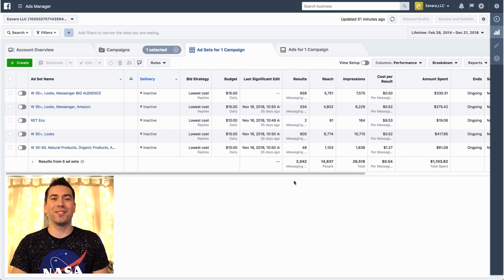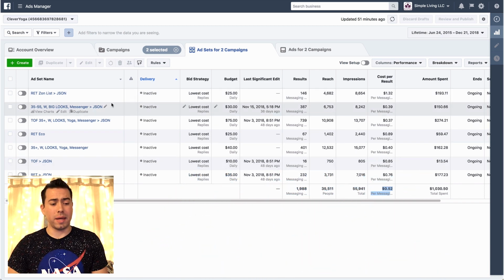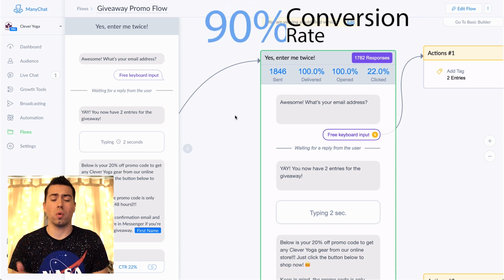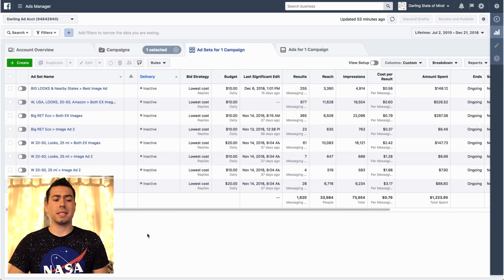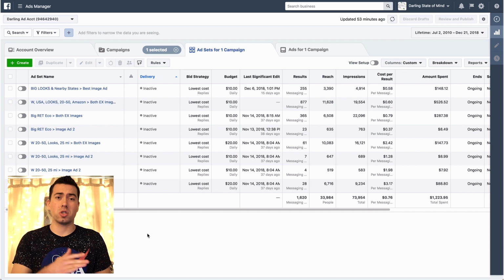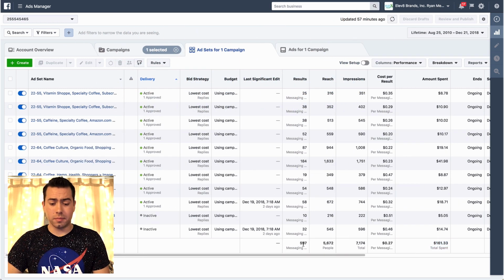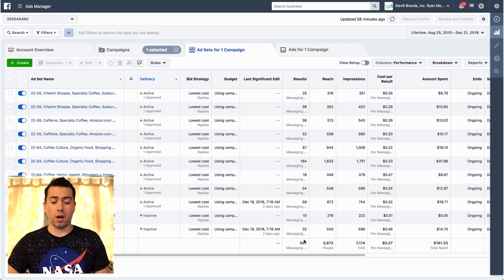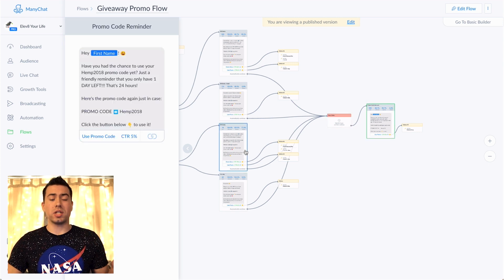4 Messenger Bot Giveaway Case Studies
In this video, I dive deep into several Facebook Messenger giveaway case studies I’ve personally launched and managed with my team for many of our clients.

If you’re an ecommerce business selling products online, give one of these giveaway campaigns a try.

We’re able to build multiple assets quickly and at a very low cost per acquisition for all of the giveaways.

As you’ll see in this information-packed video, I discuss each asset in further detail as well as share the results of the giveaway campaigns for our clients.

These campaign case studies prove you can get amazing results from a Facebook Messenger giveaway campaign if you want to grow your list and a warm audience of potential buyers.

Click the link below to browse our different ManyChat ChatBot templates!